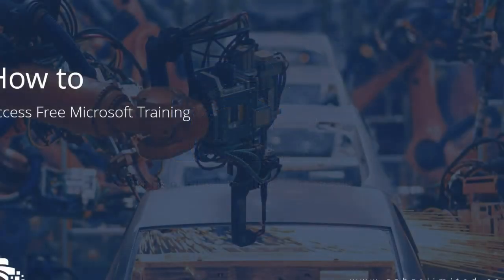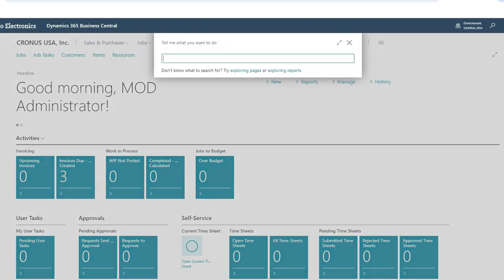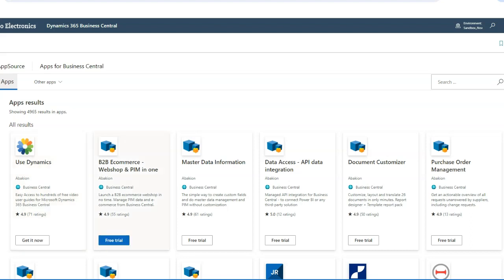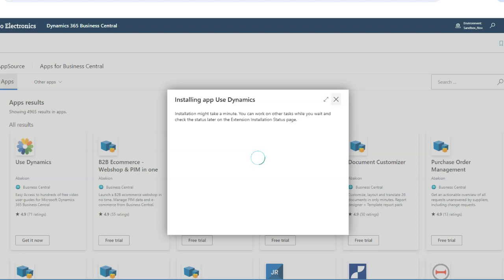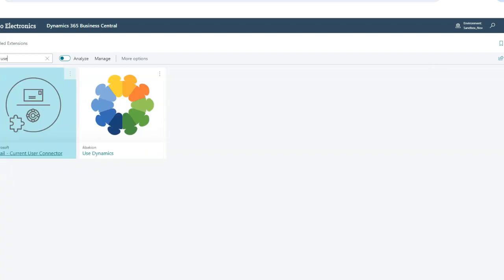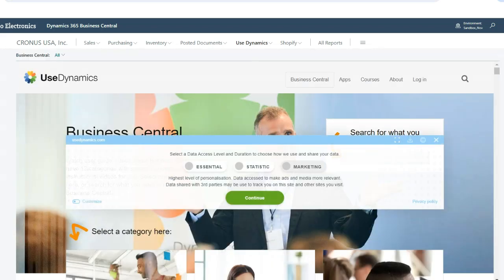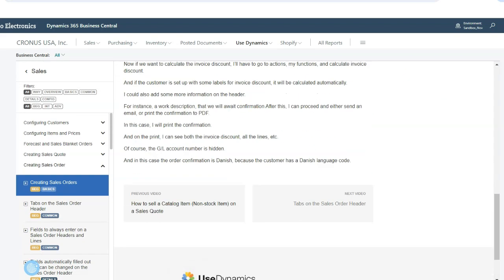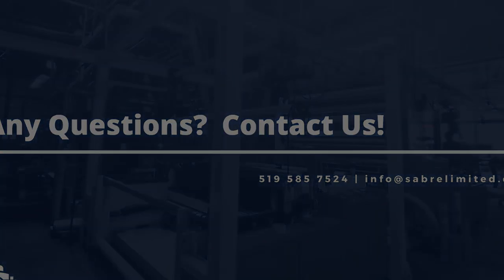How to Install Use Dynamics for Better Business Central Training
Microsoft wants you to use Microsoft Dynamics 365 Business Central effectively and have access to all the tools you need to be successful. This video outlines how to leverage the free add-on, "Use Dynamics" that has tons of GREAT Business Central training content!

Book a one-on-one 30-minute call with one of our experts